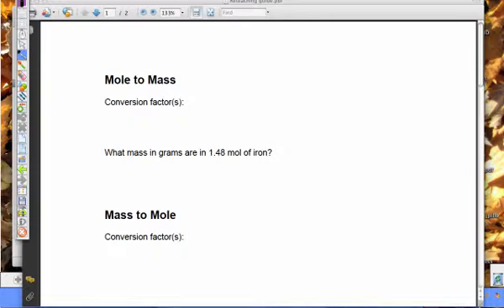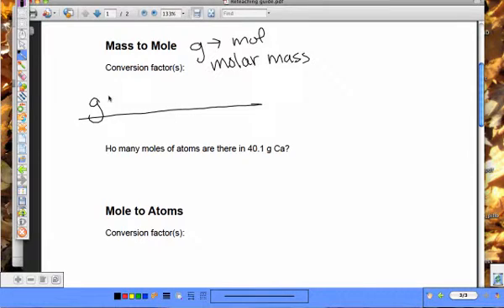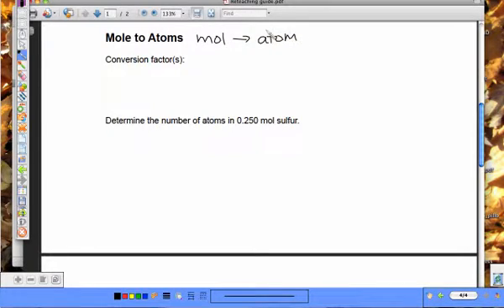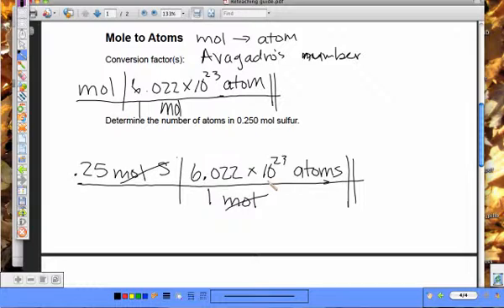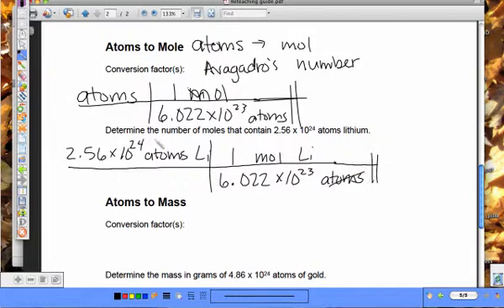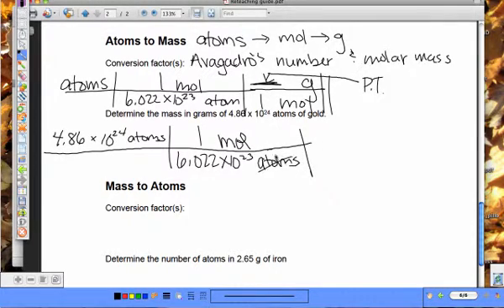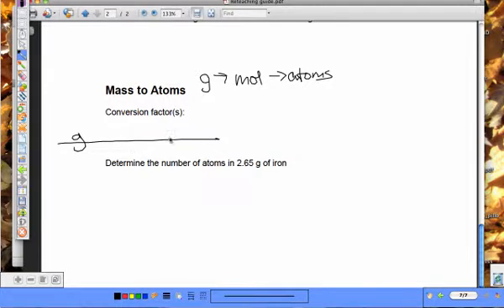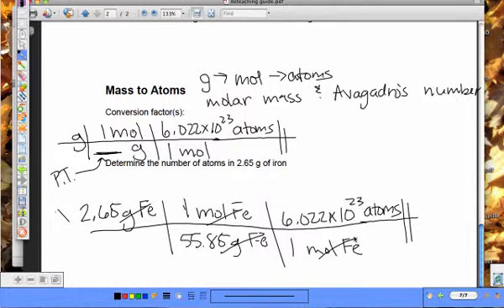Mole Conversion Review